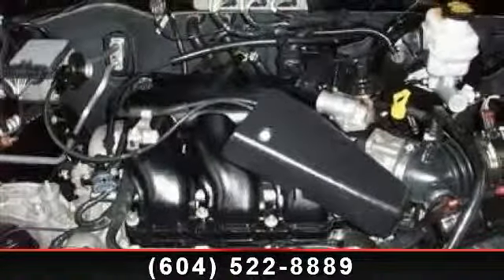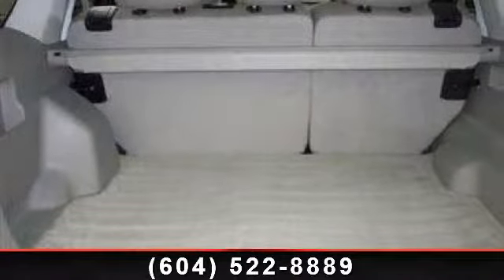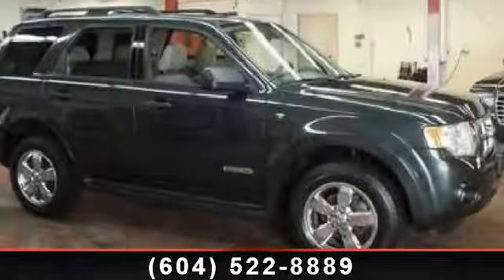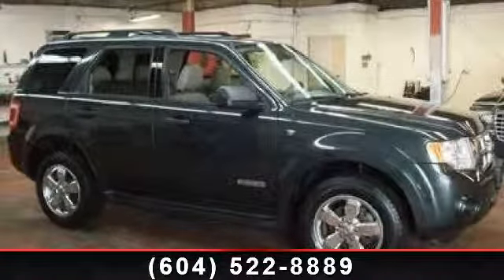2008 Ford Escape - Kabani Auto - New Westminster, BC v3m 4h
Imagine yourself in this 2008 Ford Escape XLT. This may be the set of wheels you've been looking for. This vehicle comes with a reliable 6 cylinder engine, connected to a smooth shifting automatic transmission.. This vehicles top features include Power Driver Seat, A/C, ABS, Power Mirror(s), Floor Mats, Stability Control, and Driver Vanity Mirror. Let us put you in the drivers seat today.